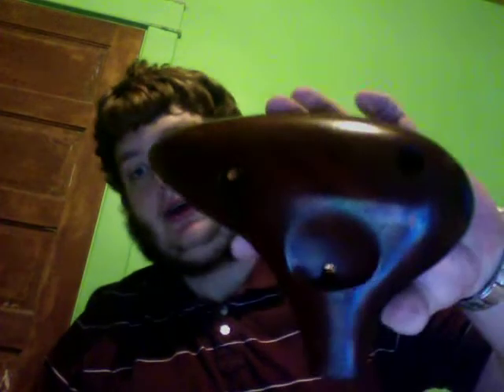two hind reviews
today doing a quick review of not one but two hind bass ocarinas both the sweet potato and the inline.